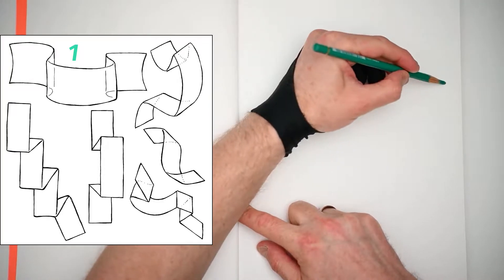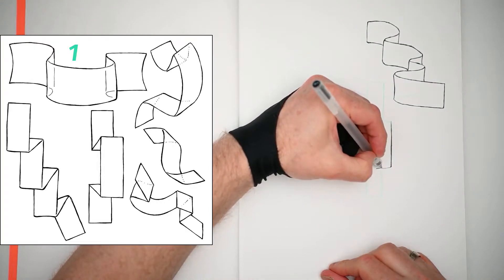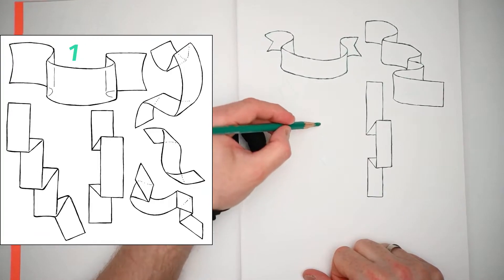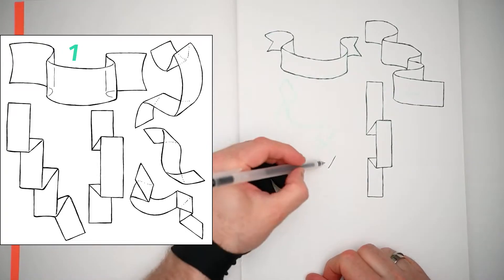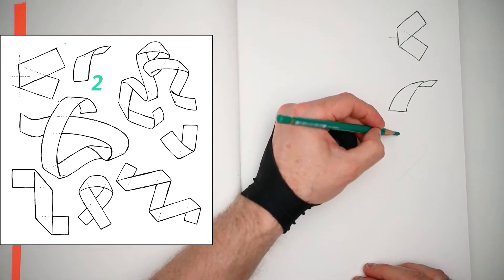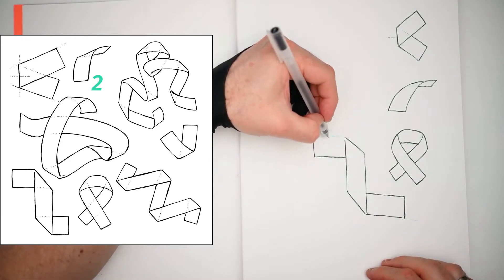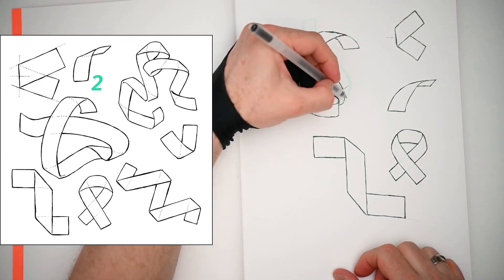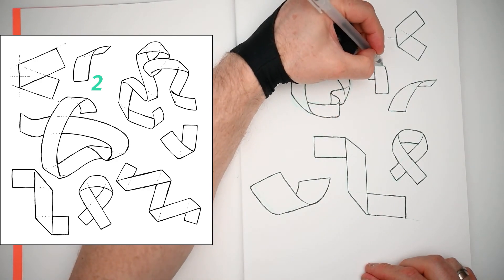How To Draw Ribbons, And Why The 10,000 Hour Rule Is Wrong And What You Should Do Instead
Grab your sketchbook and draw along with me as I draw ribbons while talking about why I believe you should ignore the ten thousand hour rule and what you should focus on instead.